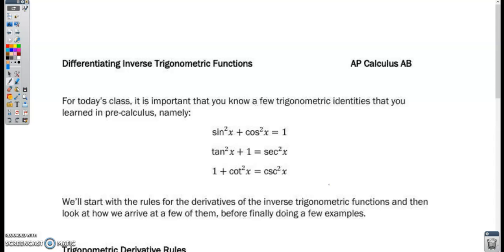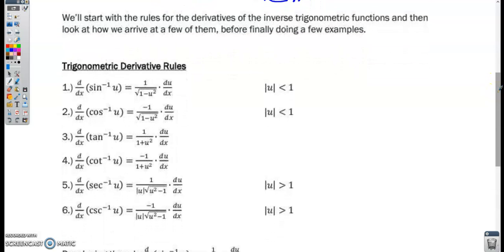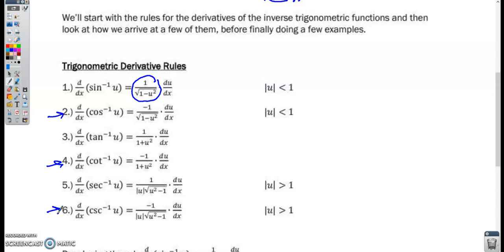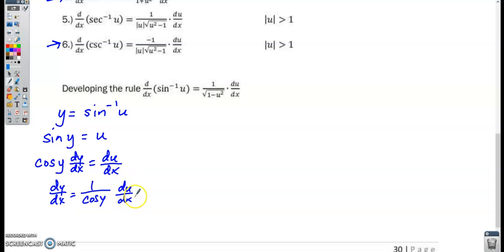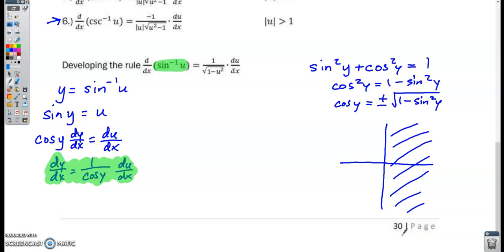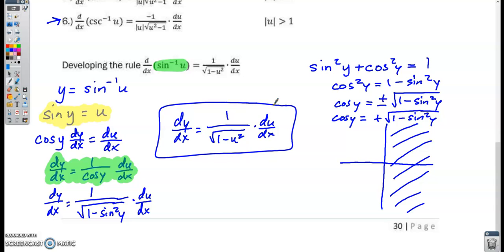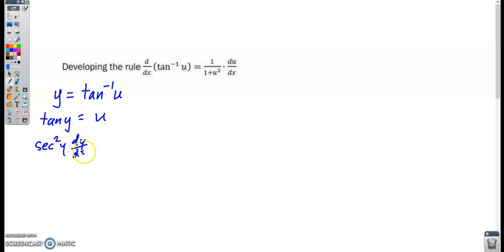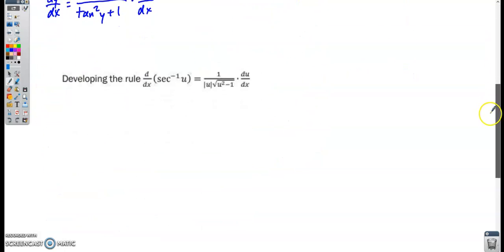Section 3-4 Video 1- Differentiating Inverse Trigonometric Functions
This video discusses concepts from Unit 3.4 of AP Calculus. In it, you are introduced to the derivative rules for the inverse trigonometric functions, and then the development of the rules for arcsin and arctan are shown.